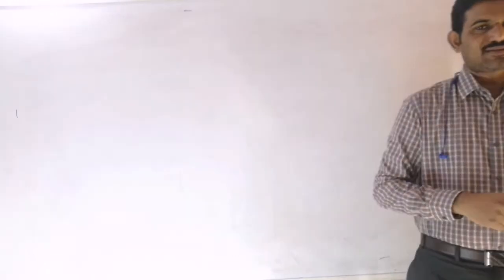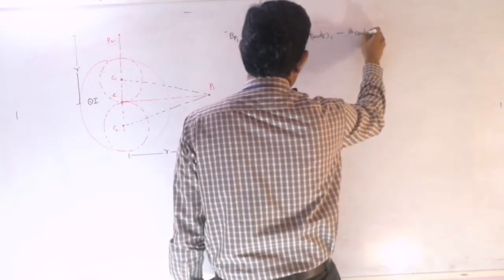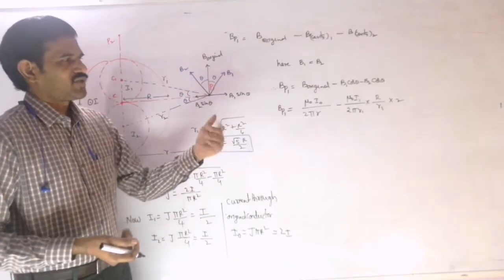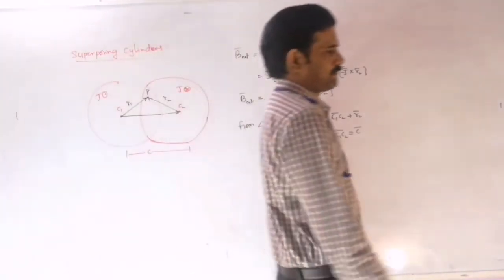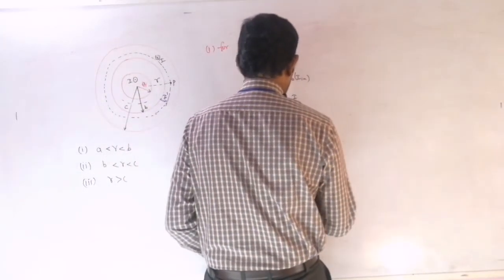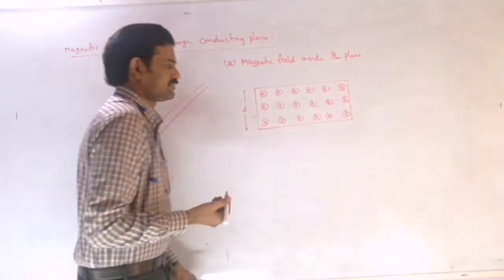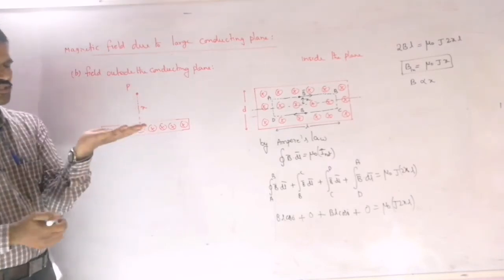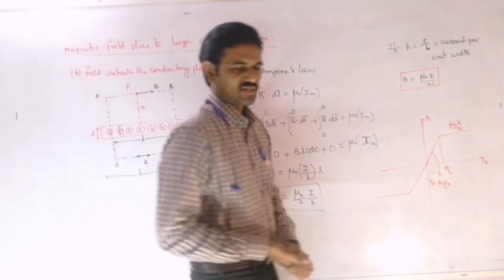Electromagnetism |Lecture-13 |Ampere's Law Applications-3 |Magnetic Field inside Cylindrical cavity